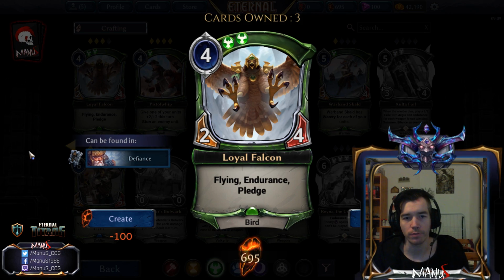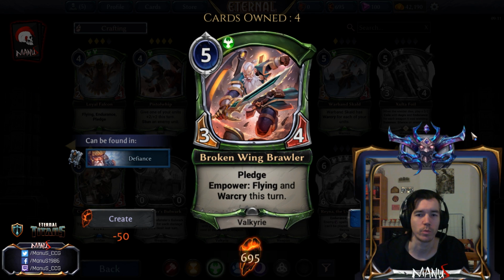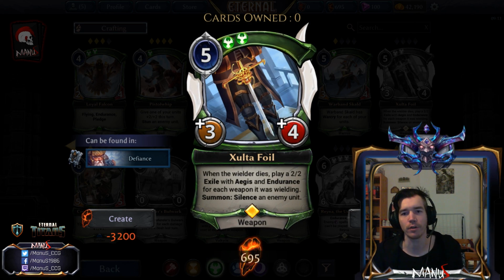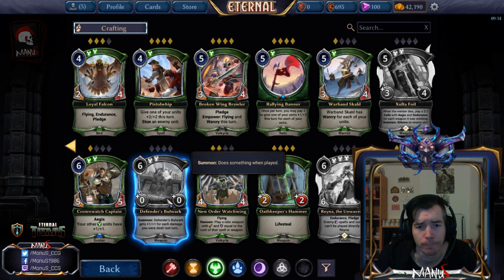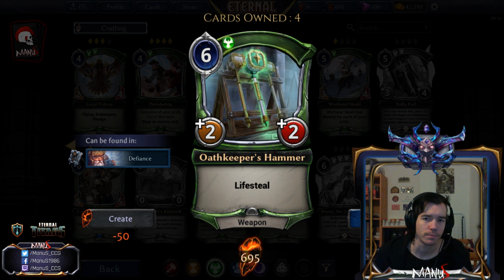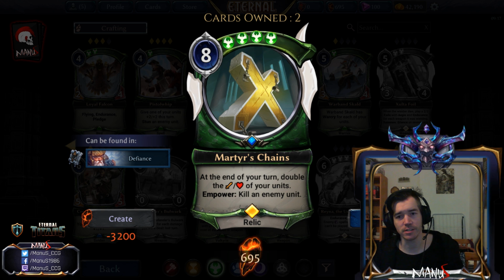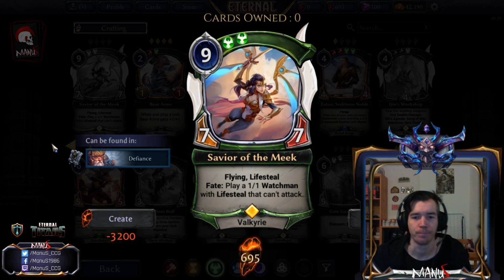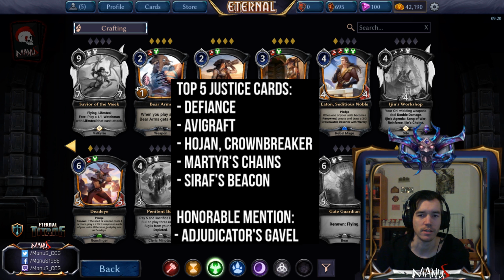Eternal Set Review - Defiance | Justice Part 3 + Top 5 Justice Cards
This is my review of Defiance for the third and final part of the Justice cards for limited and constructed. Enjoy!